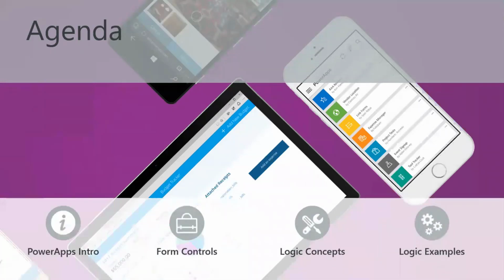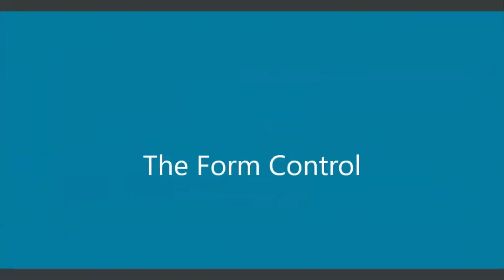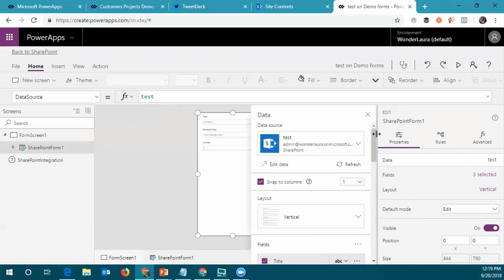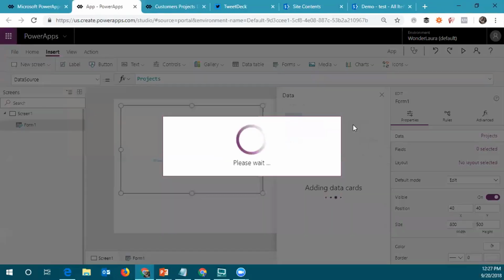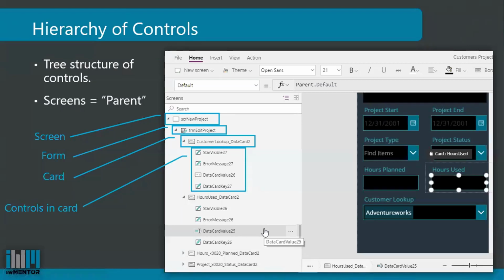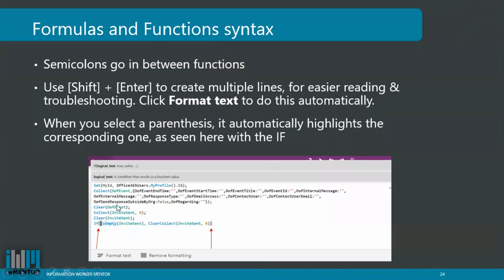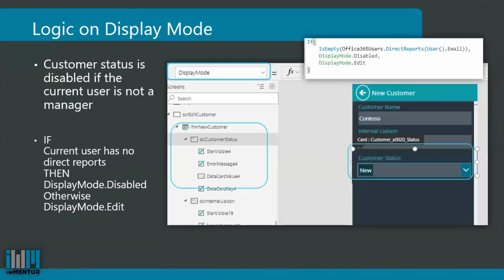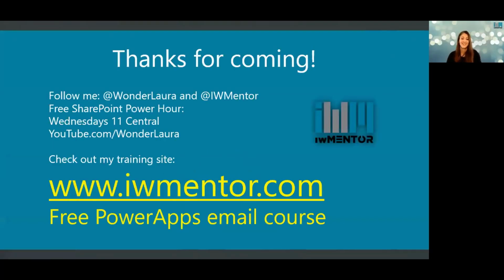PowerApps -- Beyond the Basics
Webinar with Laura Rogers (@wonderlaura), Microsoft MVP and founder of SharePoint and PowerApps training company IWMentor sponsored by the Utah SharePoint and Office 365 User Group (@SharePointUtah) and CollabTalk LLC (@collabTalk), and moderated by RD/MVP Christian Buckley (@buckleyplanet).